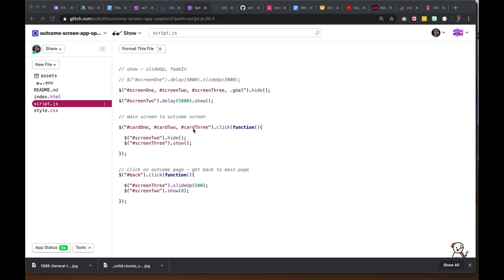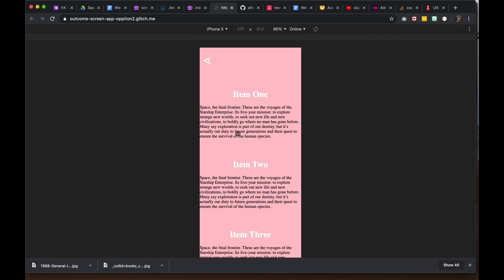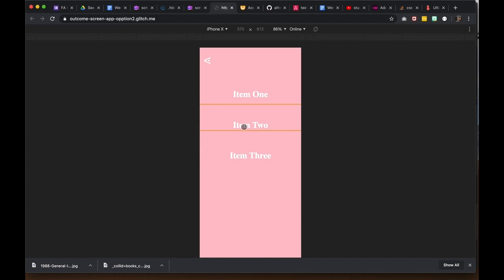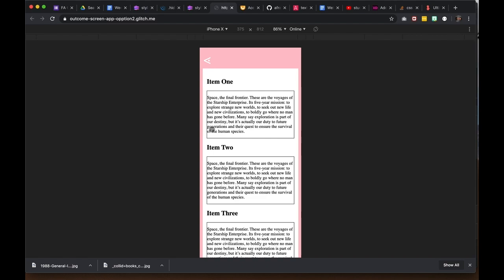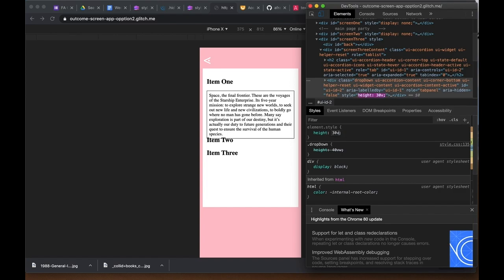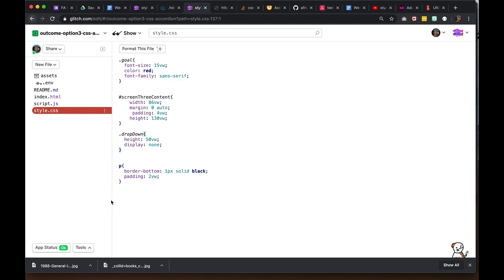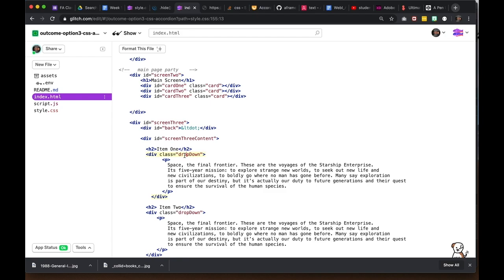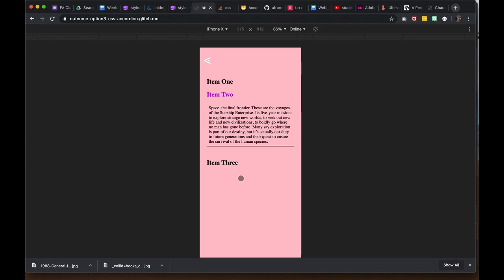Web I UXUI project outcome screen option #2 - Jquery UI accordion, and Pure CSS accordion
- How to implement a basic Jquery UI accordion
how to make the same thing (almost) with a Pure CSS accordion